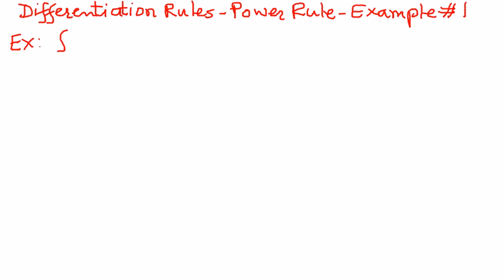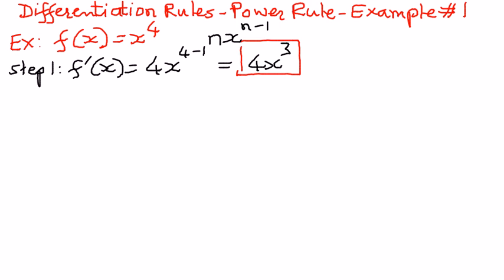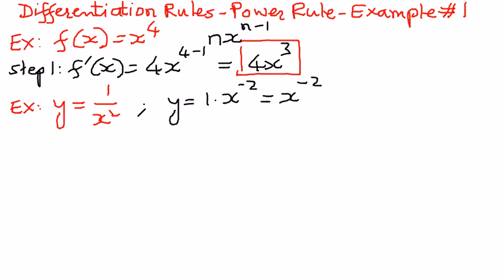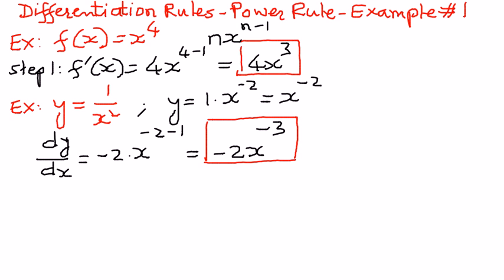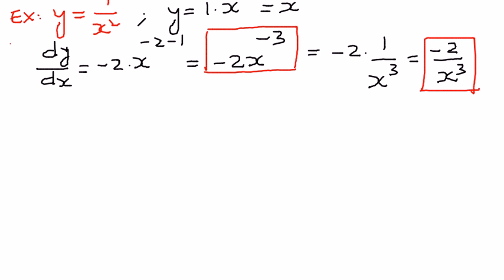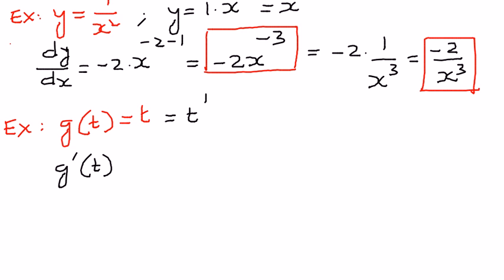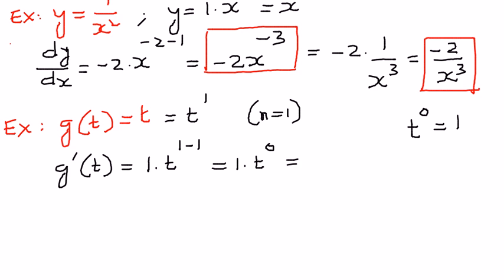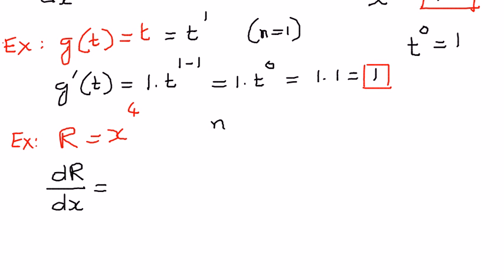Differentiation Rules - Power Rule - Example # 1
In this presentation we shall solve some example problems using the "Power Rule".